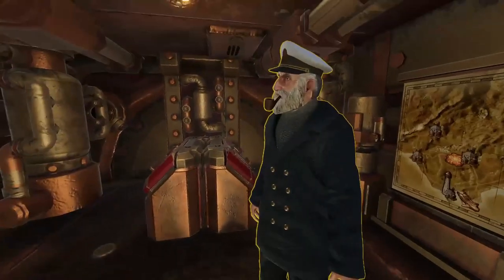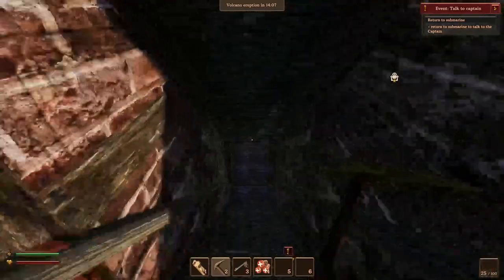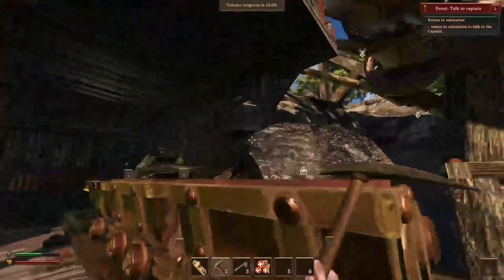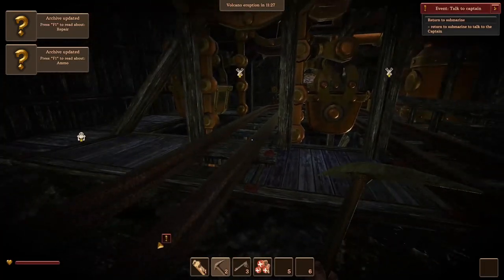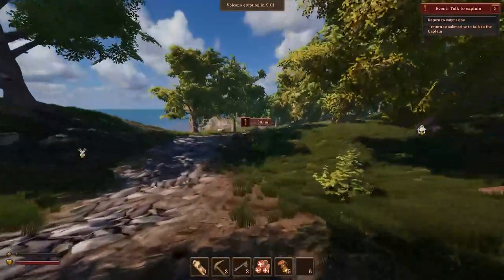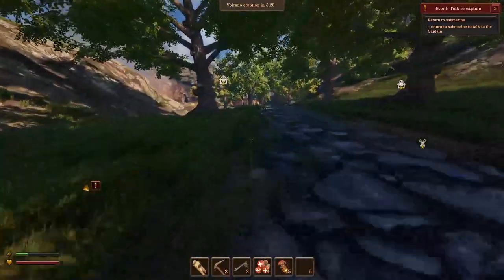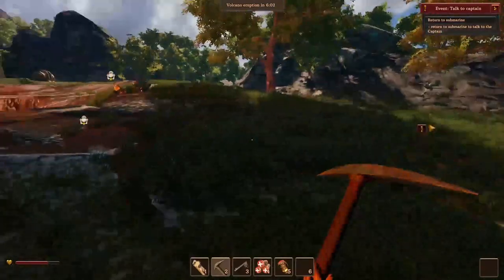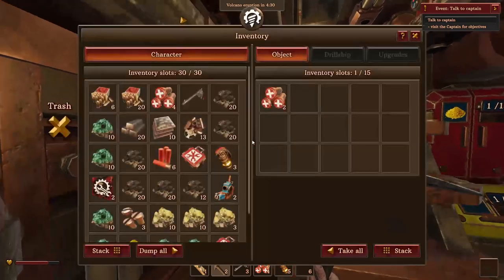Volcanoids Island of Fire Episode 1.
Volcanoids is a first-person, base building survival game set in the steampunk era where humans and technology meet. Explore a volcanic island, operating giant drills and enduring eruptions triggered by mechanical beings